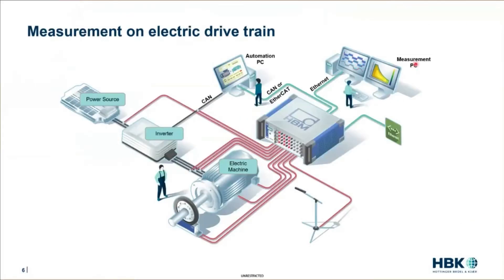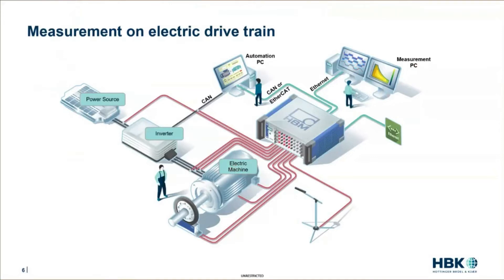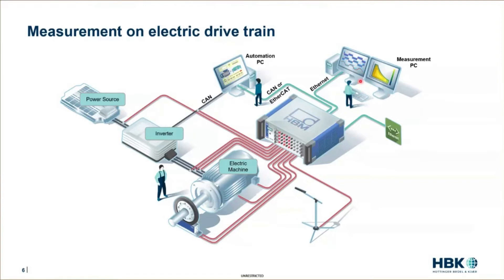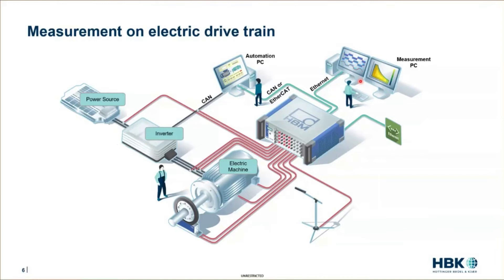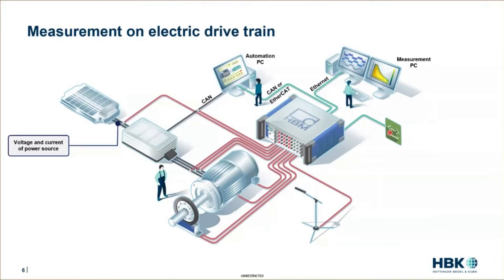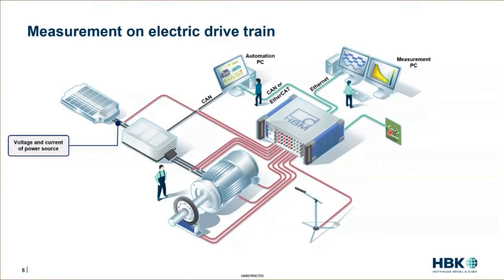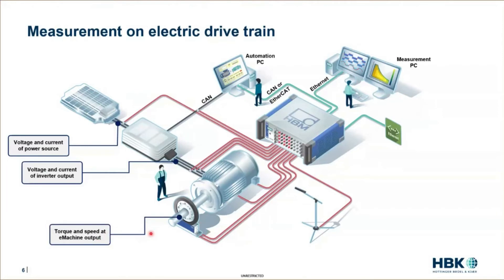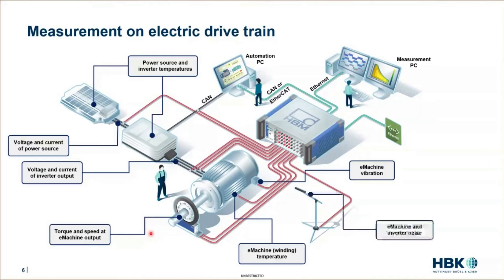Setup and Measurement of an Electric Drive Test Stand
The basic layout of an electric powertrain and an introduction to the measurements that will be needed along the way.

This includes the HBK eDrive Power analyzer.

This is an excerpt from a full webinar on Measurement Uncertainty which can be found